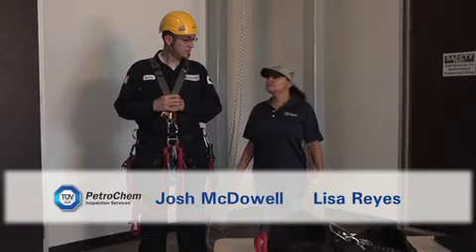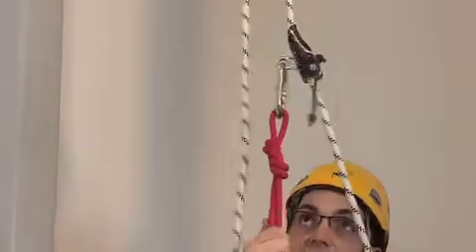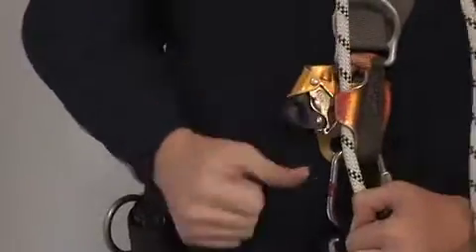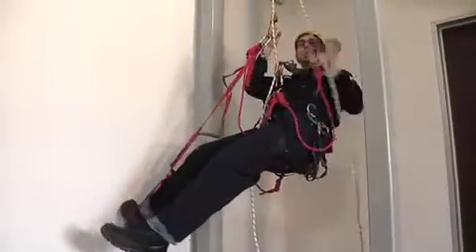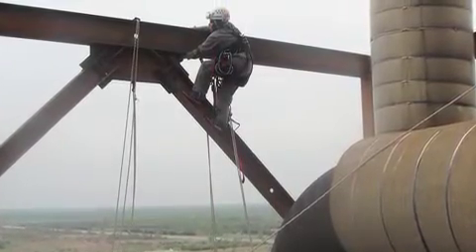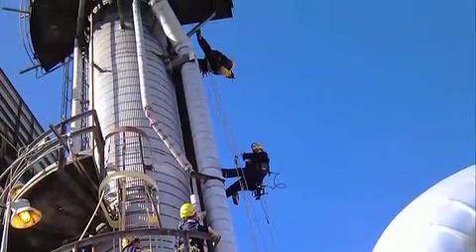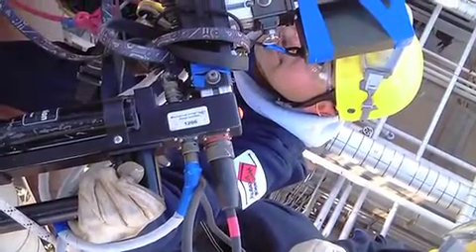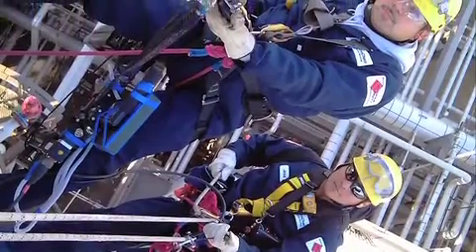RAT_Rope Access Technology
Rope Access is the application of specialized rope techniques to safely place workers in hard to reach job locations. Technicians descend, ascend, and traverse ropes to access and complete the job. Industrial Rope Access is a professionally managed, proactive approach to hazard identification and risk management, producing a safe and compliant system for work at height.